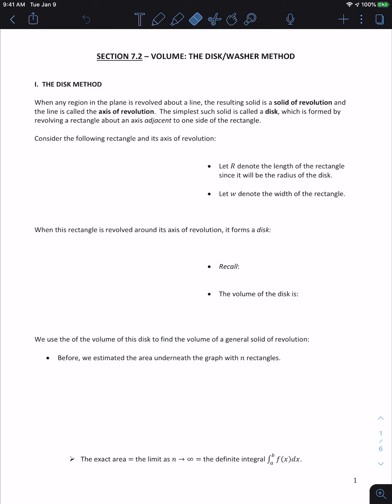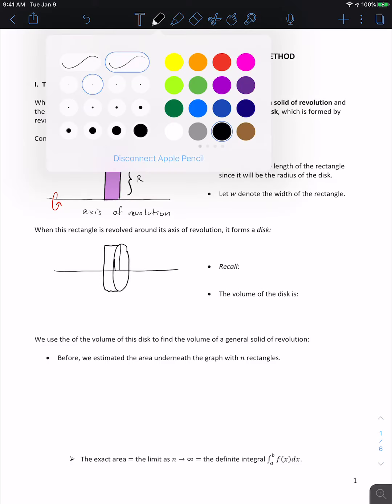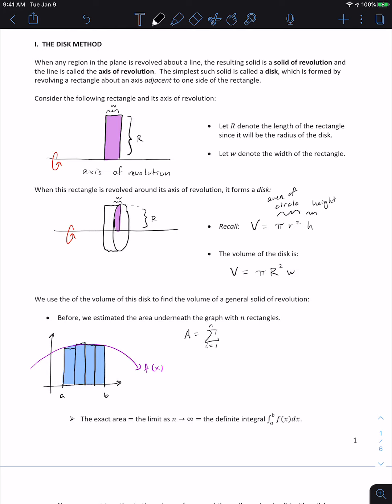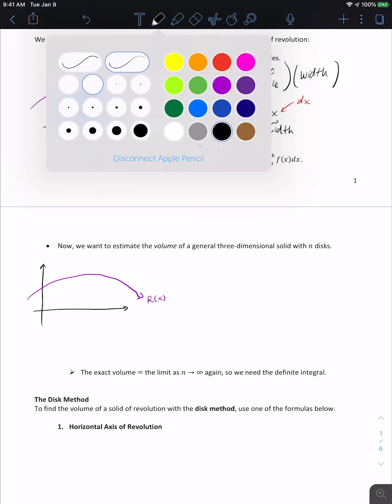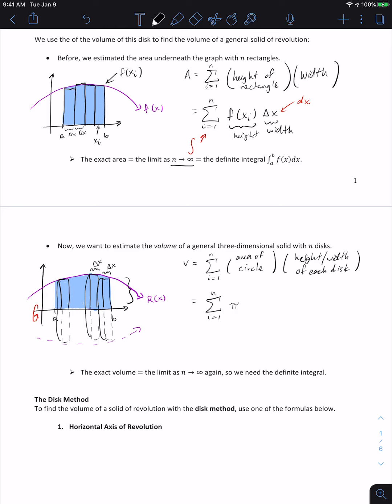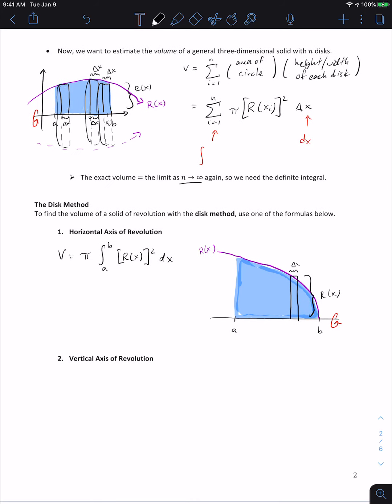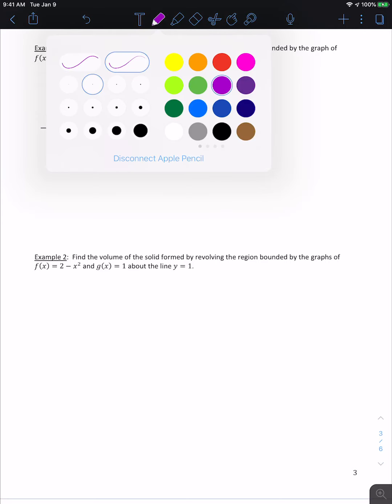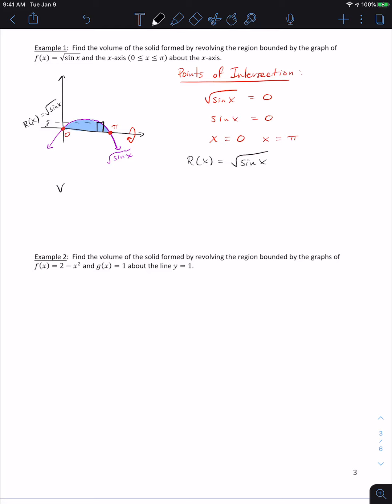Section 7.2 Part 1